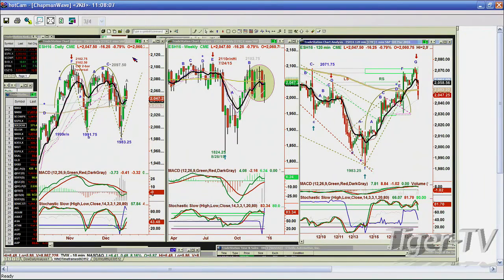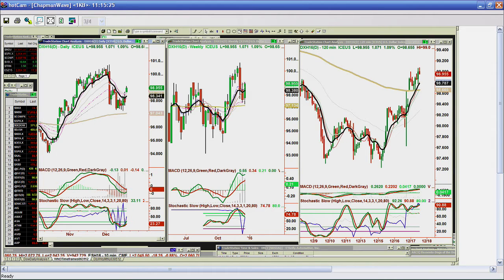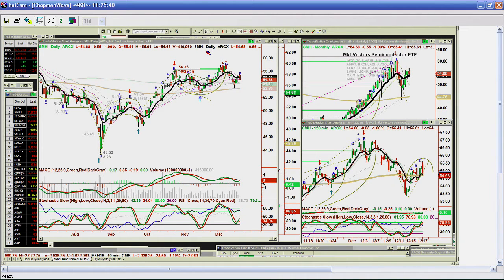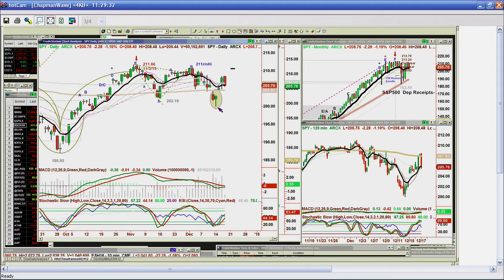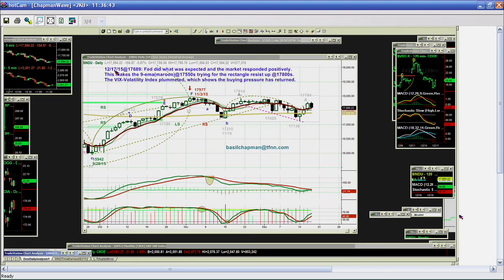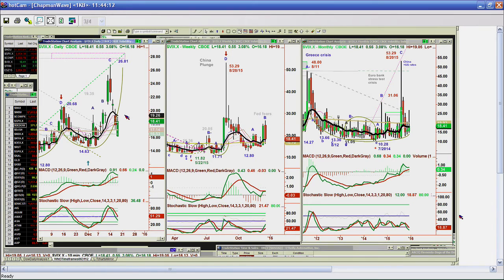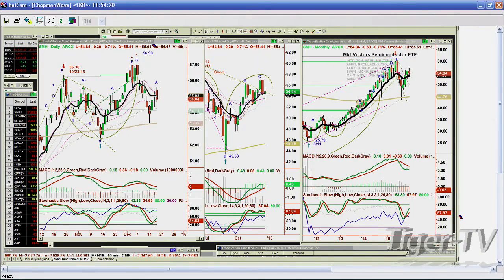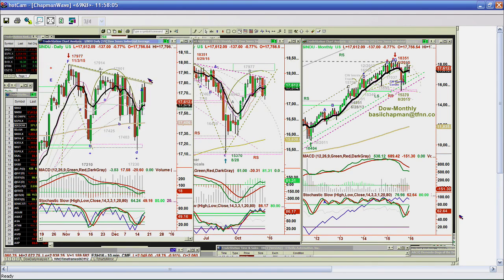December 17th Tiger Technicians Hour with Basil Chapman on TFNN - 2015